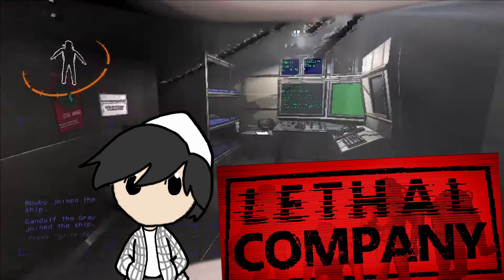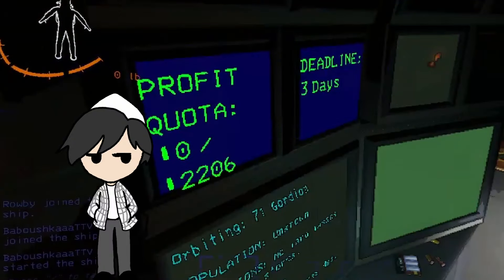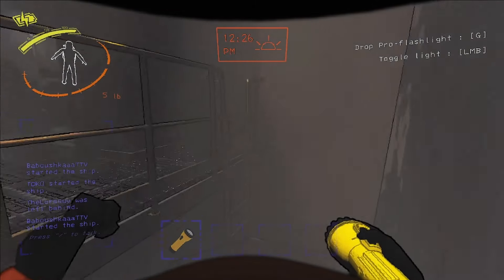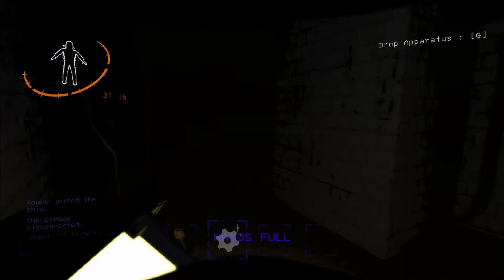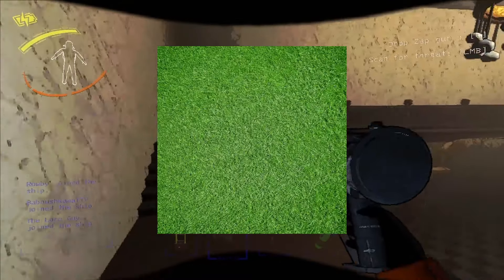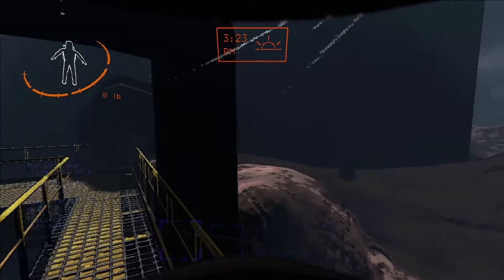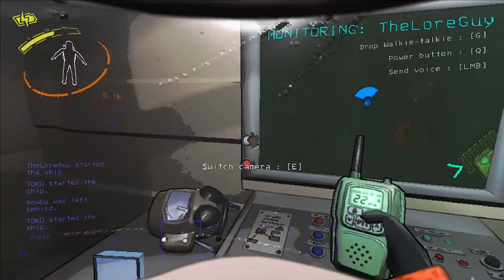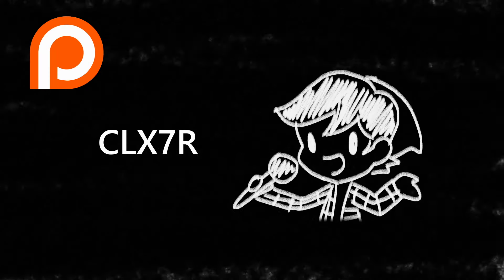The Jerk's Guide To Lethal Company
Lethal Company? Yea I've been to Jersey.

Jojo Art- NeitheYAGI on Twitter

Ending Theme: Dunderpatrullen - To The Moon